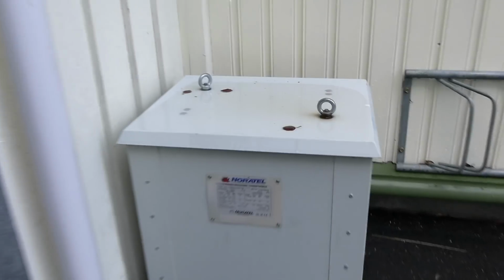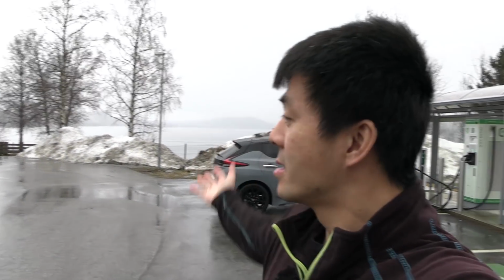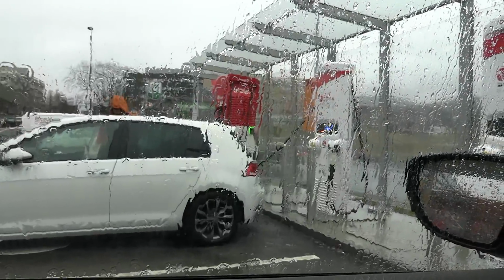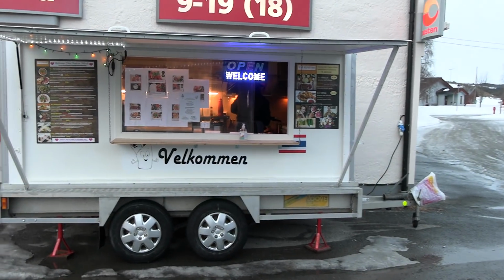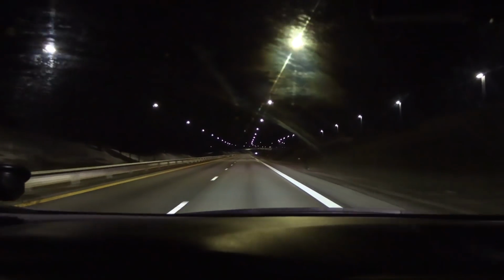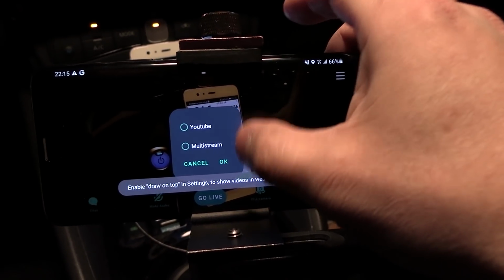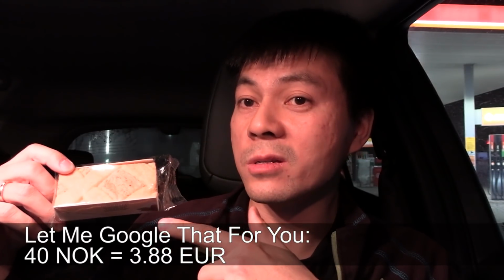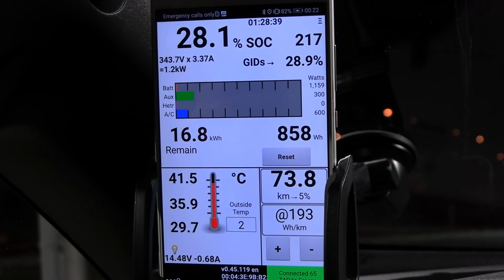Road trip to Nordkjosbotn in Leaf 62 kWh part 3